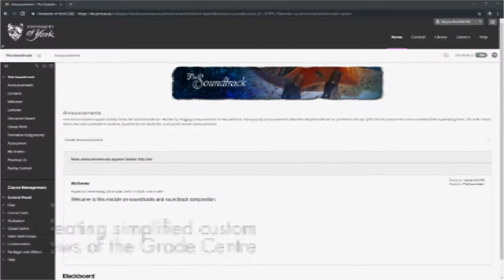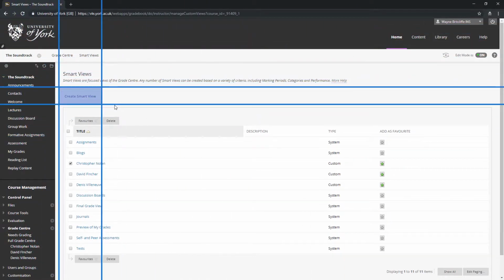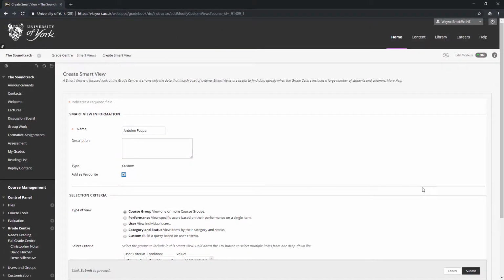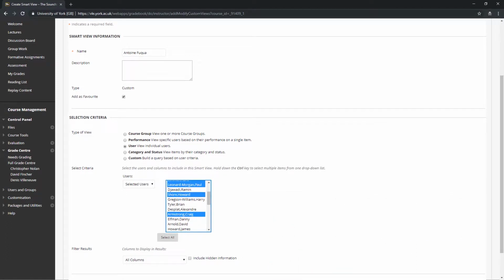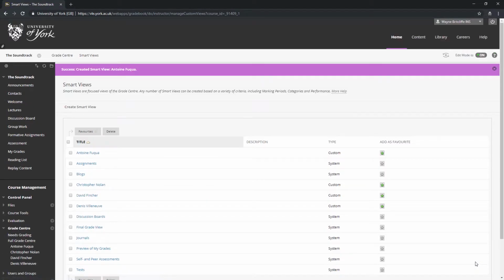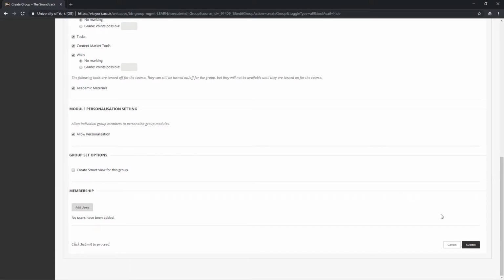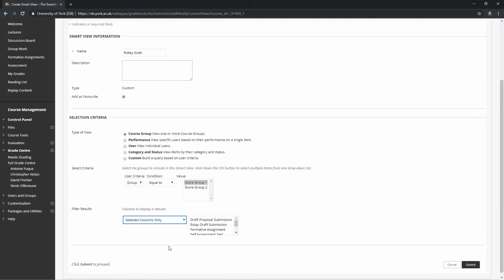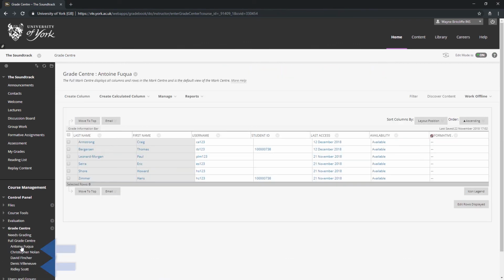Standard Assignment - Creating simplified custom views of the Grade Centre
Video showing how to create simplified custom views of the Grade Centre in Yorkshare (the VLE) using the Grade Centre's Smart Views options.

Programme Design and Learning Technology Team
University of York